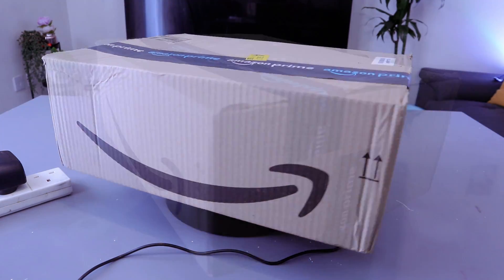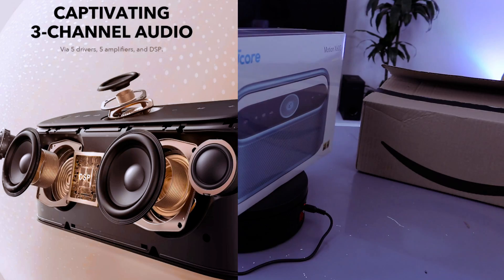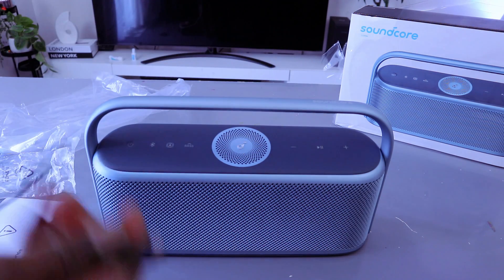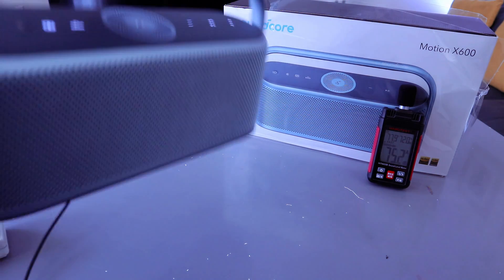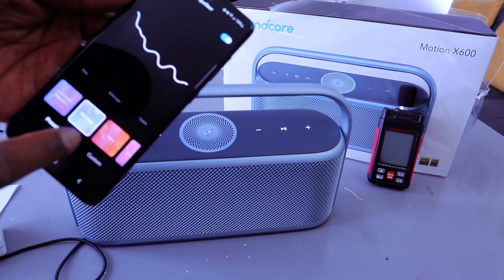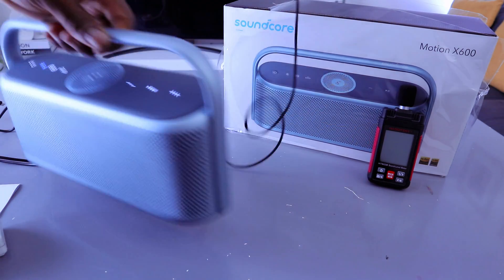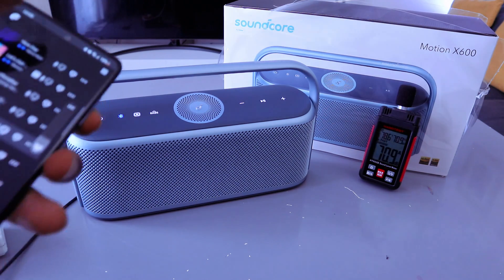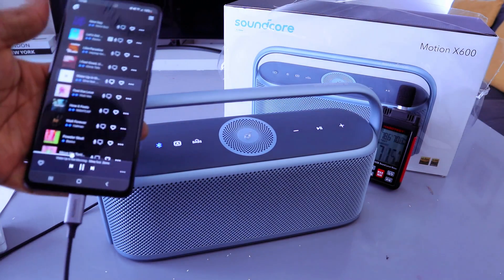How to Connect Soundcore Motion X600 To Phone with Aux Cable| INCREDIBLE Sound For the Money!!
This video is How to Connect Soundcore Motion X600  To Phone with Aux Cable| INCREDIBLE Sound For the Money!!
The soundcore Motion x600 Bluetooth Speaker offers an immersive spatial audio experience with its wireless Hi-Res technology. With 5 drivers and 3 amplifiers strategically positioned, this speaker delivers sound that surrounds you, creating a theater-like atmosphere. Whether you're hosting a party or simply enjoying your favorite songs, the powerful 50W sound fills any space with rich, high-quality audio that brings your music to life. The Motion x600 is also portable and lightweight, allowing you to easily carry it between rooms and transform any part of your home into an immersive listening space. Additionally, it is fully waterproof with IPX7 protection, ensuring that you can enjoy your music worry-free even in wet environments. With a 12-hour playtime, you can listen to your favorite tunes and podcasts for extended periods without any battery anxiety. To optimize its performance, make sure to use the soundcore app and keep the firmware up to date
Soundcore Motion X600 (Amazon) (Amazon)